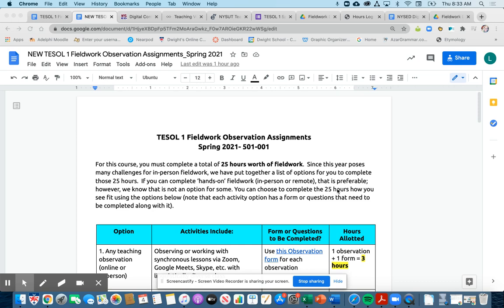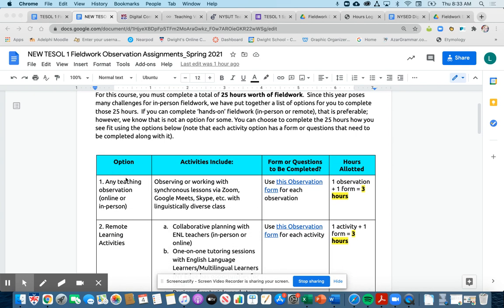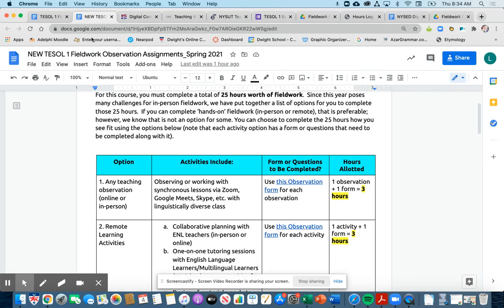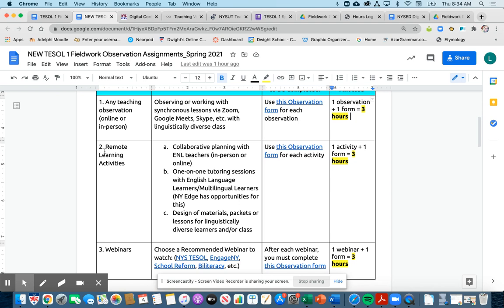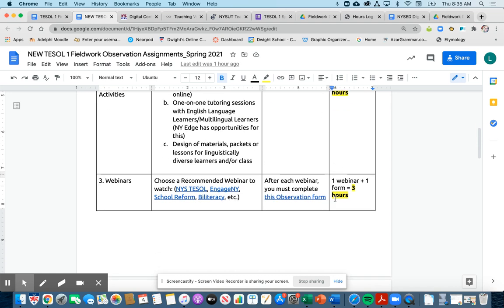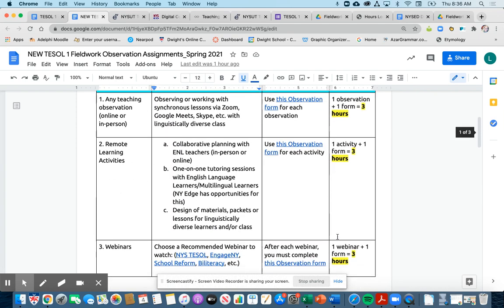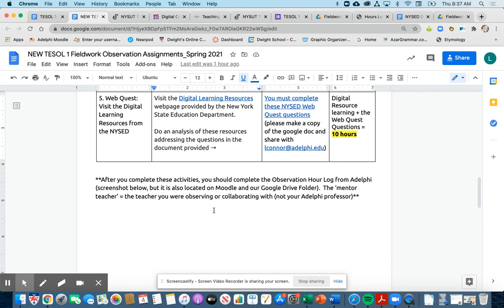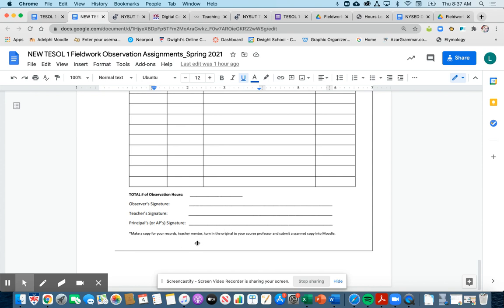TESOL 1 Fieldwork explained